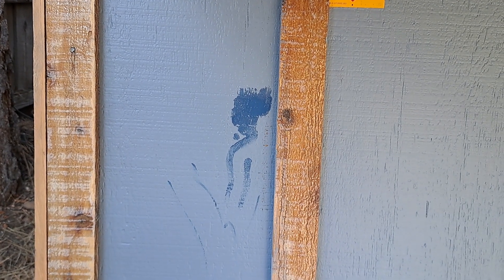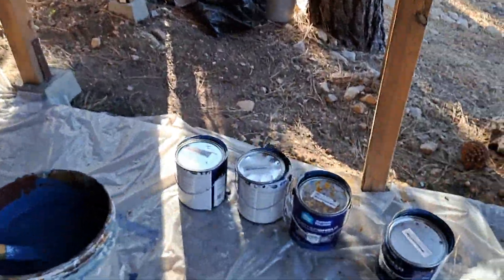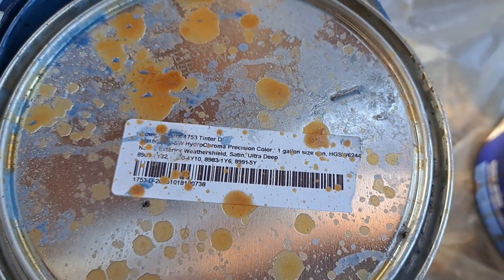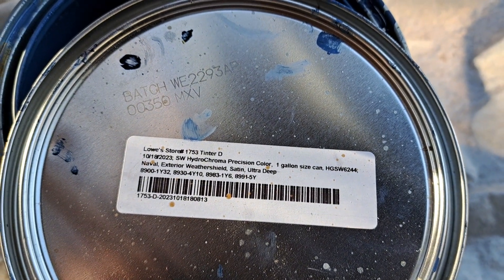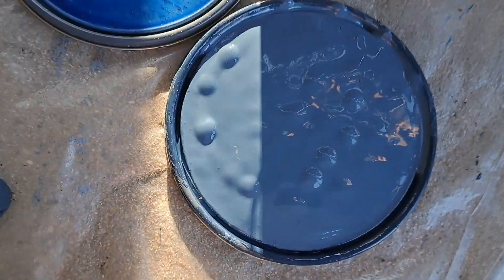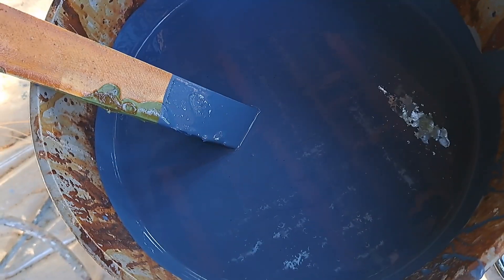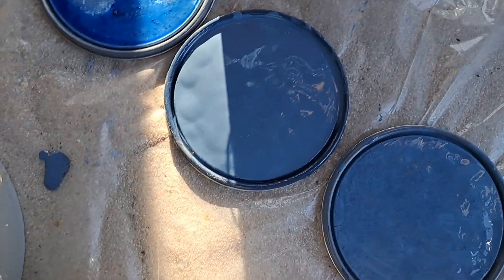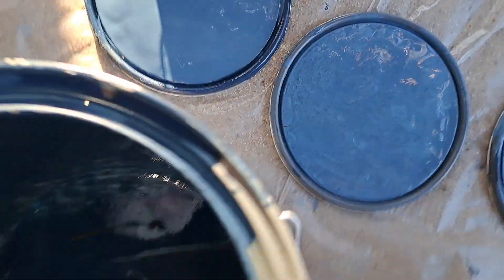Wrong paint color